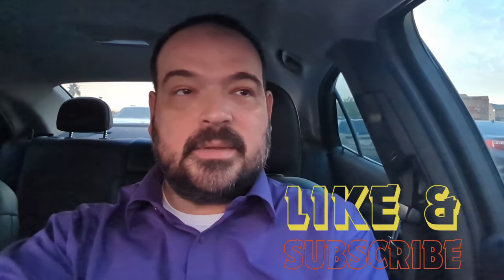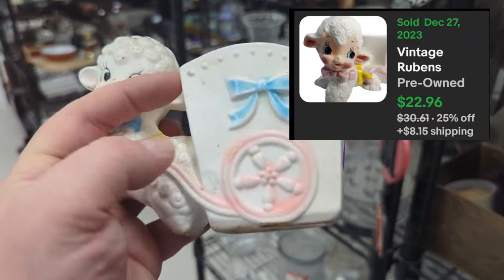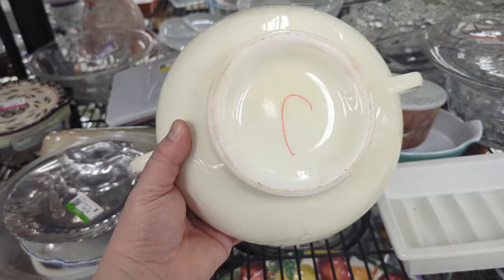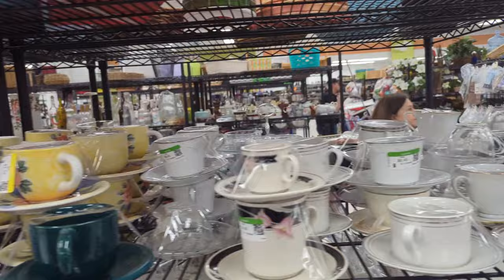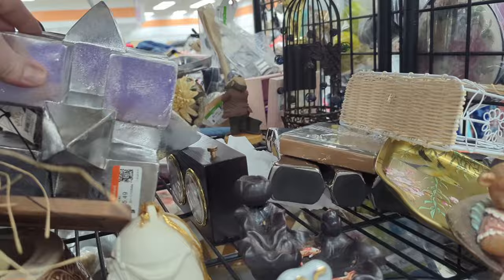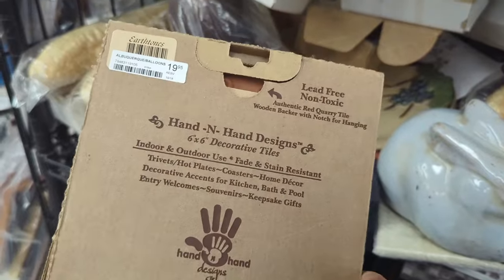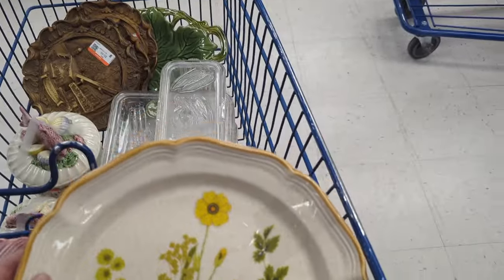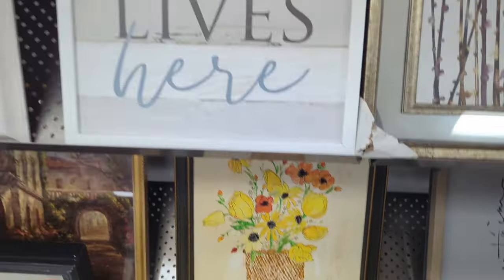Filled the cart today!! Fitz and Floyd, refrigerator glass, amazing art . . . it was a SCORE!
We had an amazing thrift haul today on my Mommy's birthday, and met a viewer!!